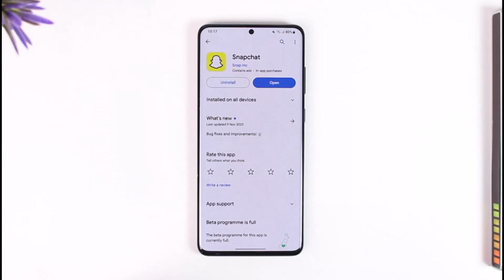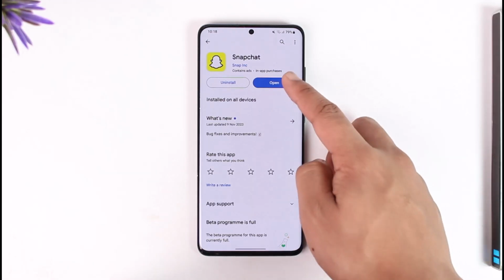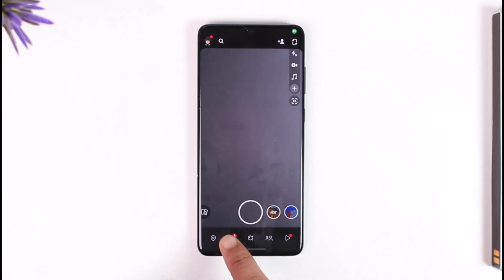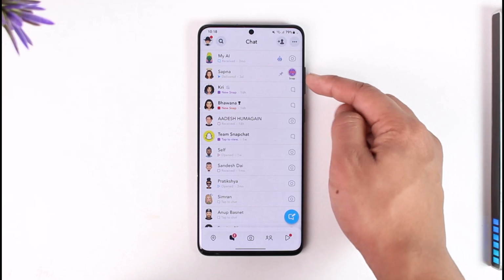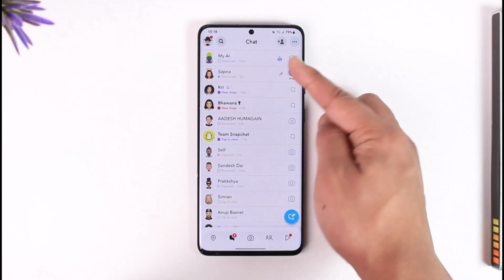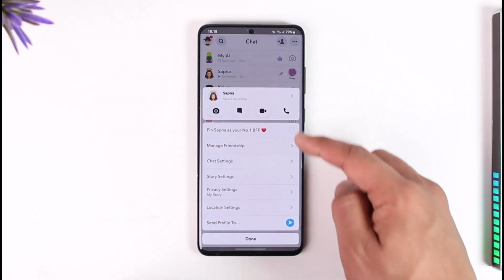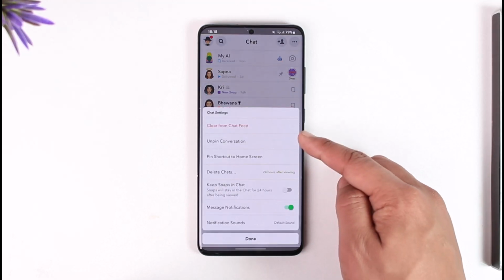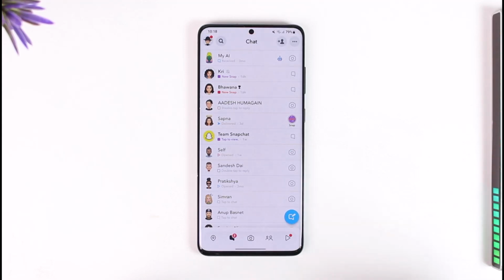How to Unpin Someone on Snapchat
In this tutorial video, I am simply going to show you how you can unpin someone on Snapchat.

~ Chapters:
0:00 Introduction
0:11 Unpin Someone
0:47 Conclusion